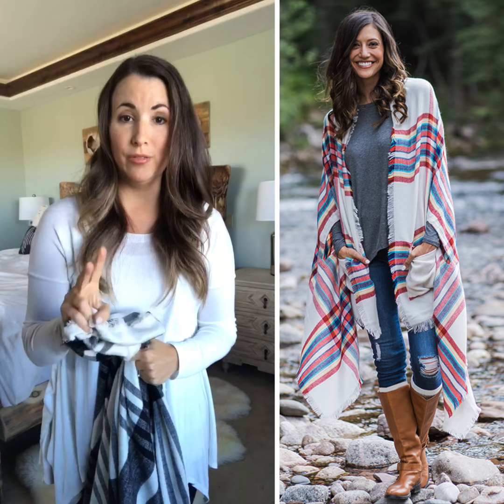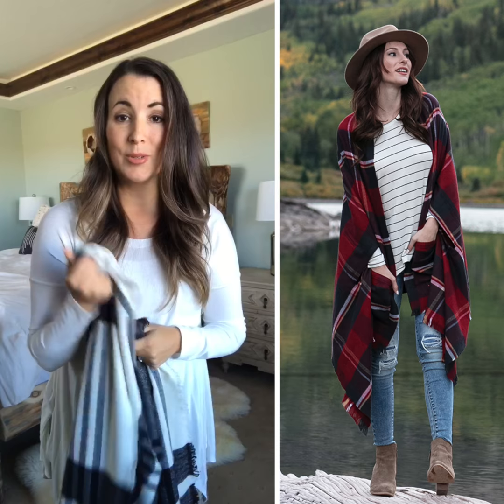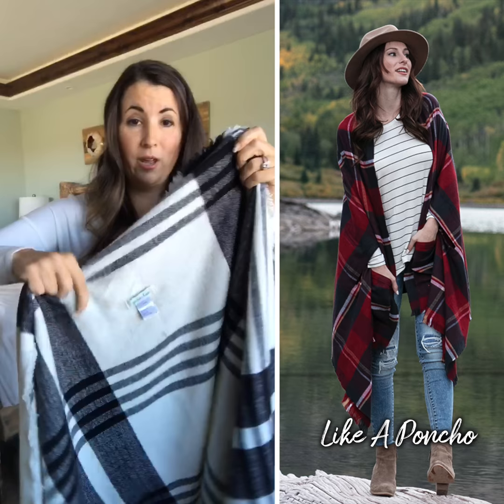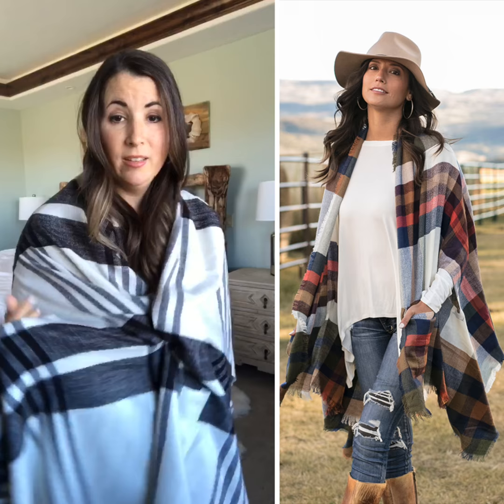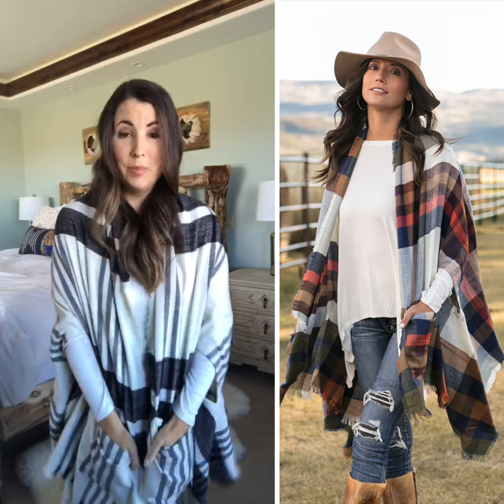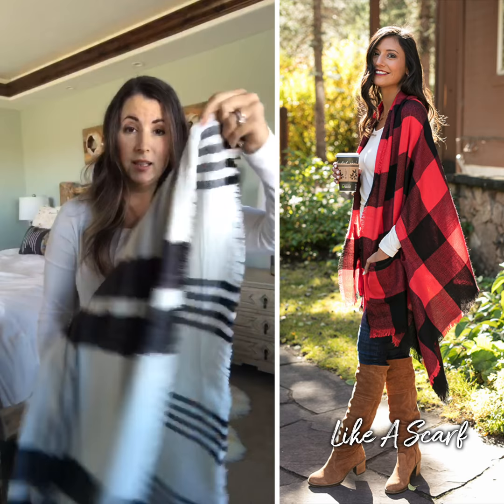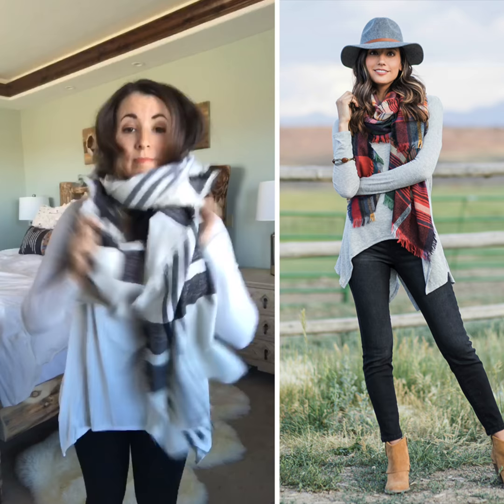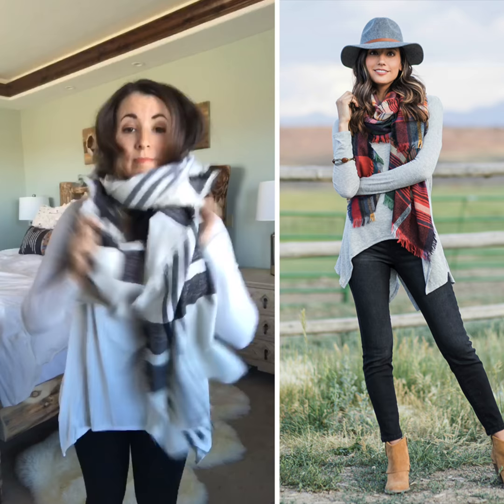How To Wear Our Pocket Poncho/Scarf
Our Pocket Poncho Scarf is this season's must have outfit accessory - because who doesn't love a wearable blanket?! It's oversized, super soft, and you can wear it multiple ways! Plus...ehem...POCKETS!!! Whether you wear it like a poncho/cardigan by slipping your arms through the arm holes...or wrap around your neck like a scarf, you'll find every reason to grab it on the go.